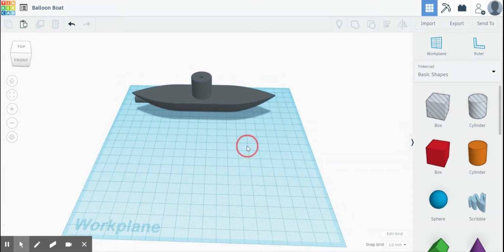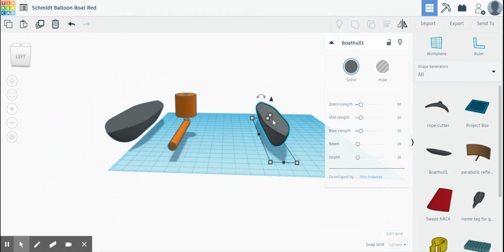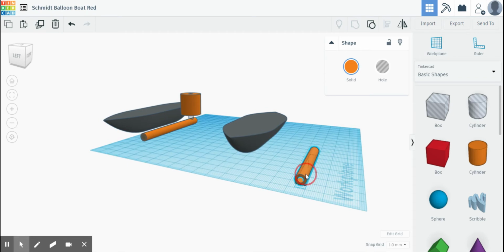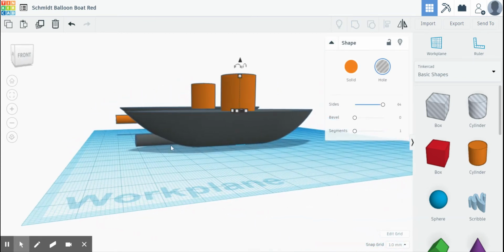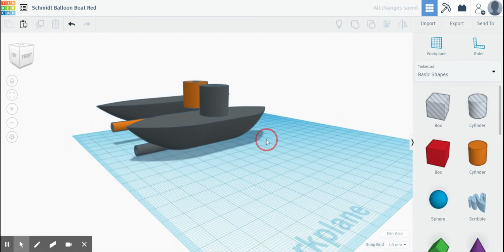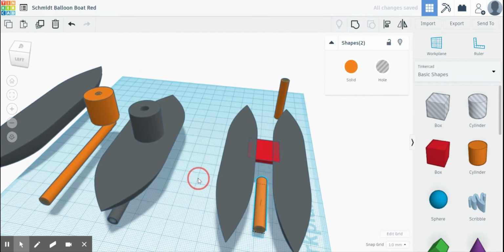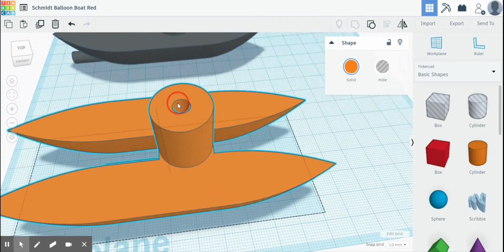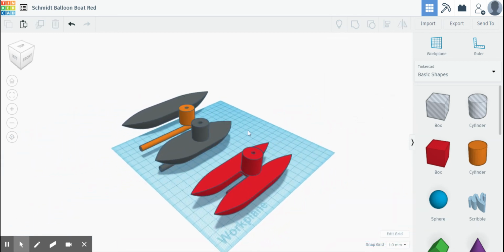SS20 - 3D Printing & Design - Day 4 - Balloon Boat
A tutorial on how to make the Balloon Boat